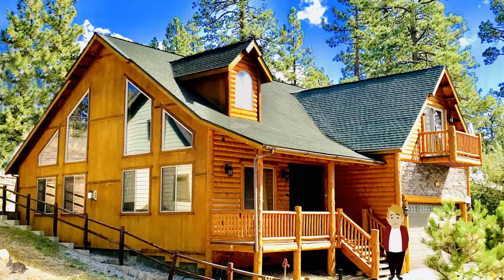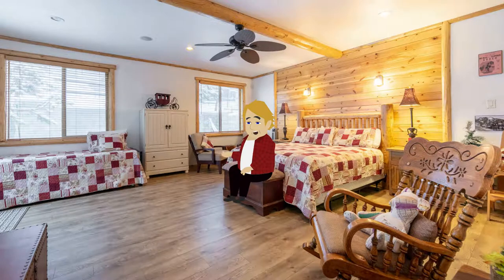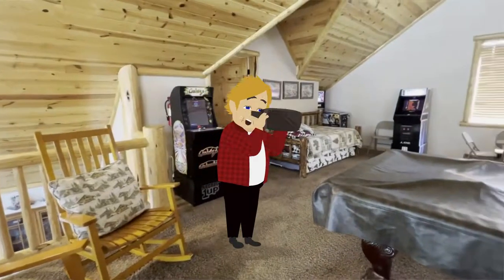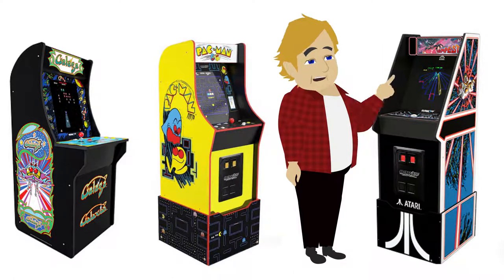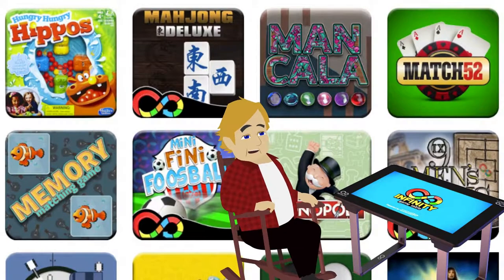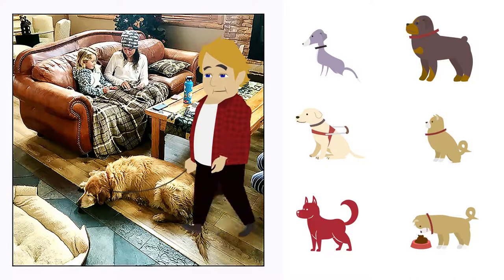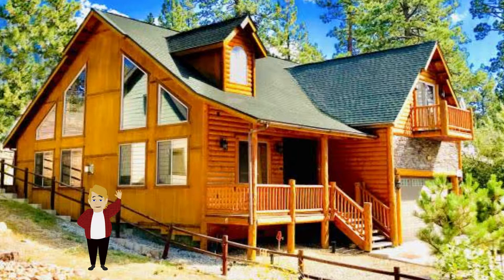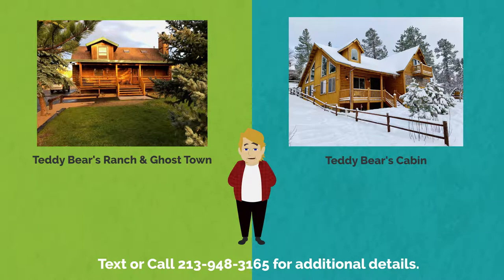Teddy Bear's Cabin Introduction, February 2022